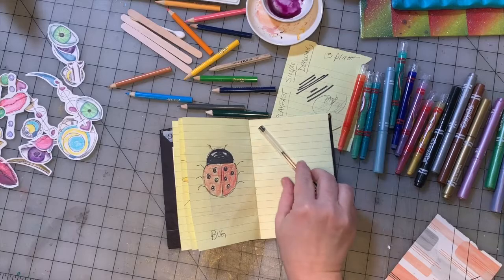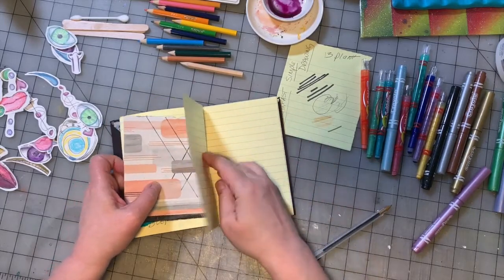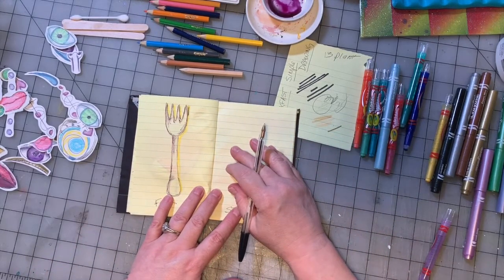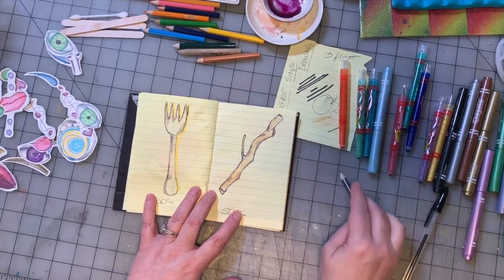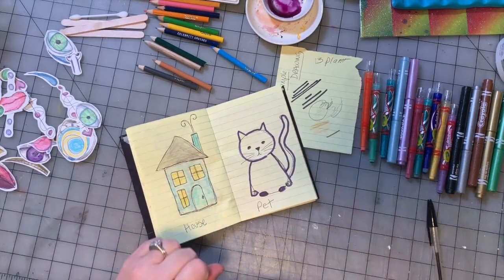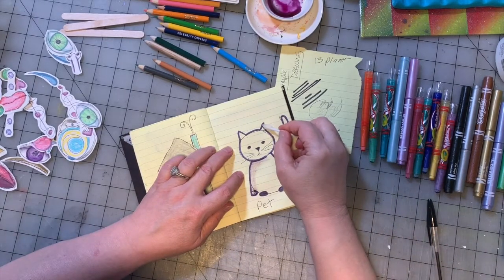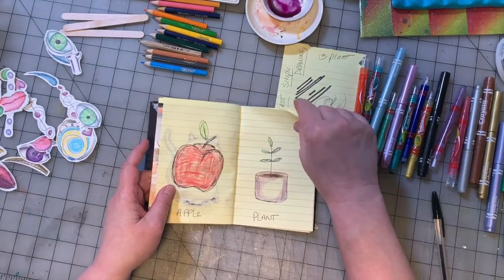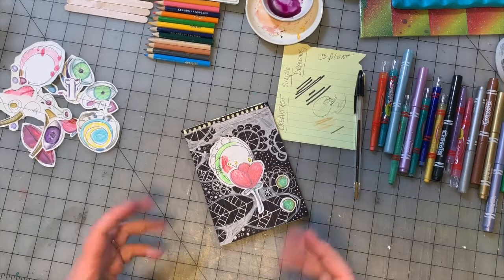Daily Sketches Part 6